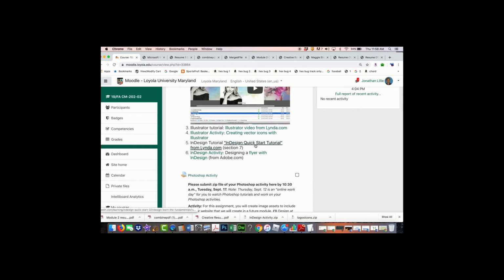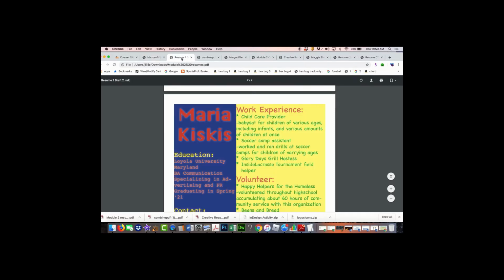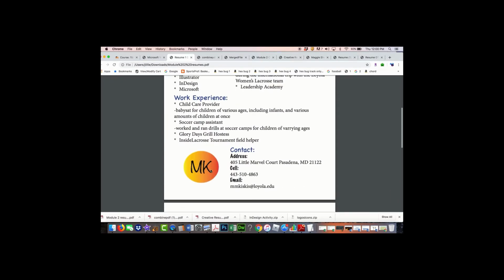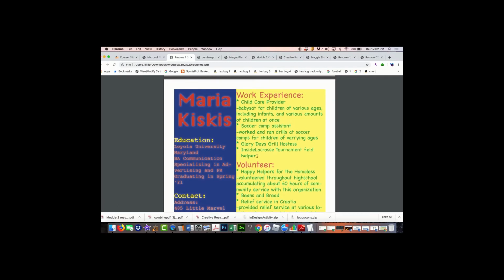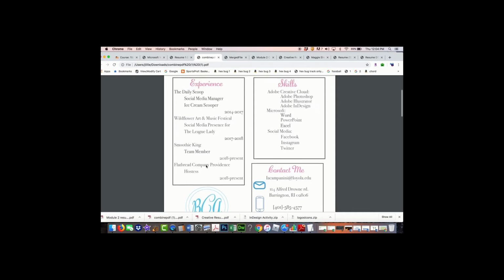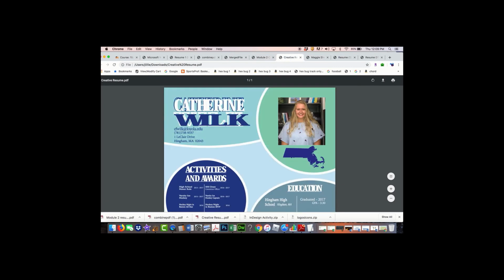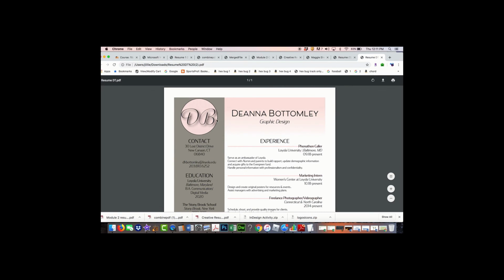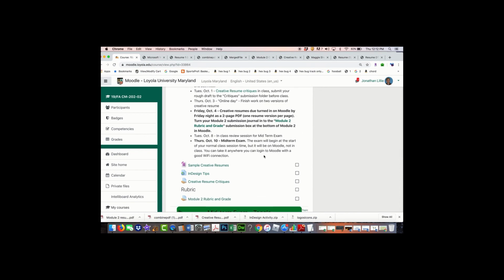Creative Resume Examples